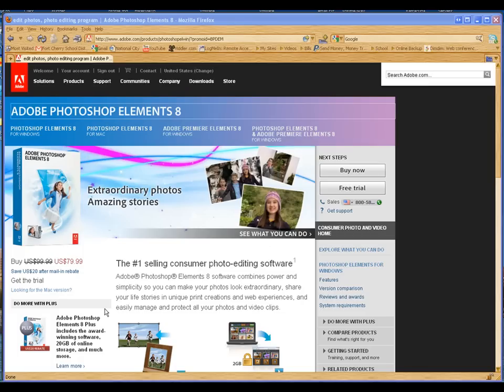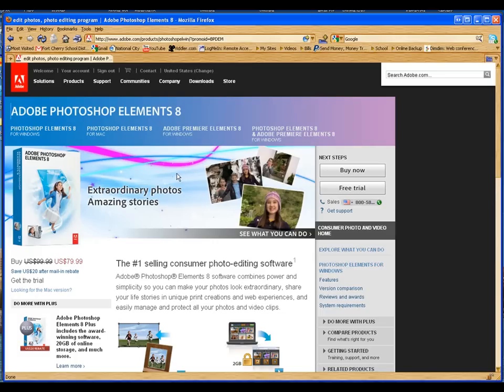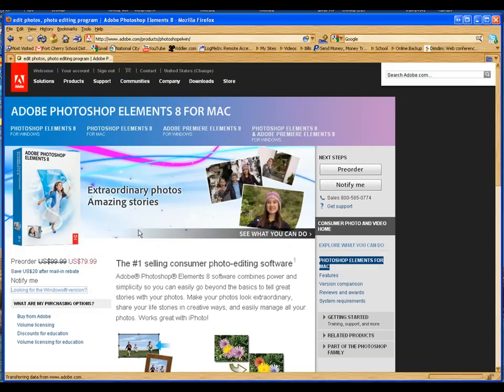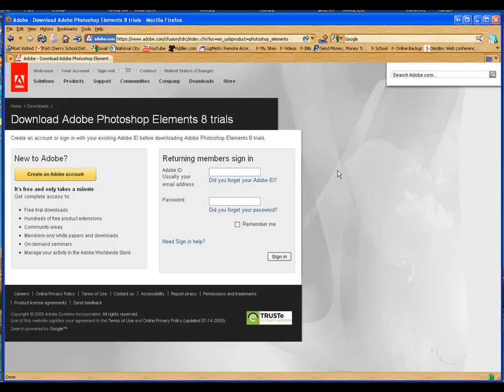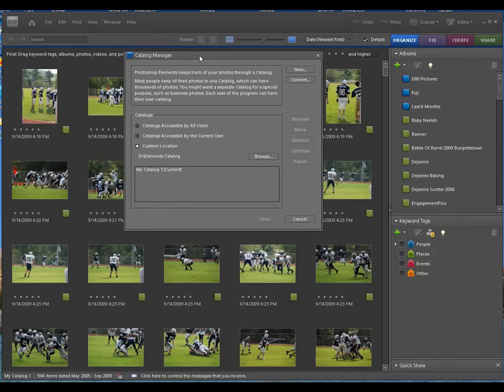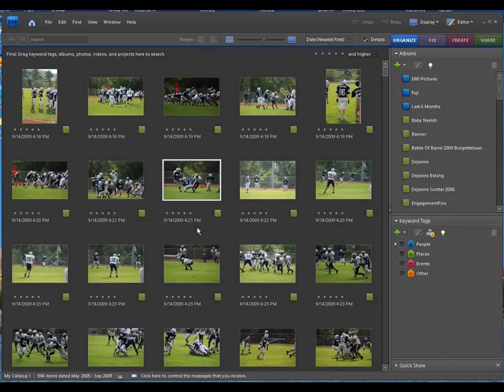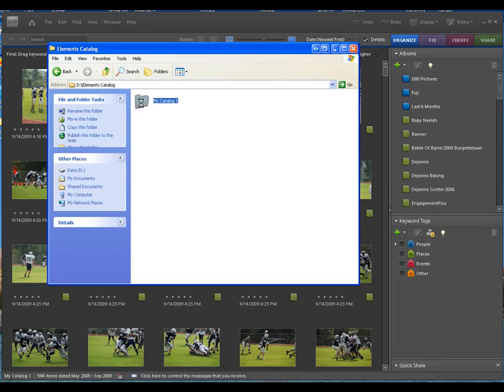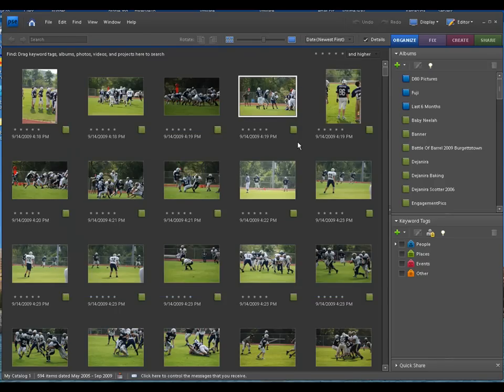Photoshop Elements Intro To Version 8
In this video I will show you where to find and download Version 8. We will then look at how to copy your catalog to get ready to try out this new version without over writing your old version.